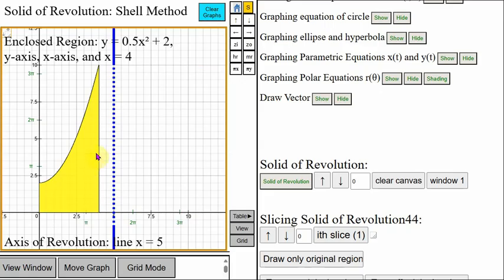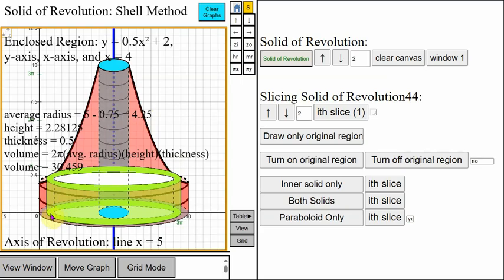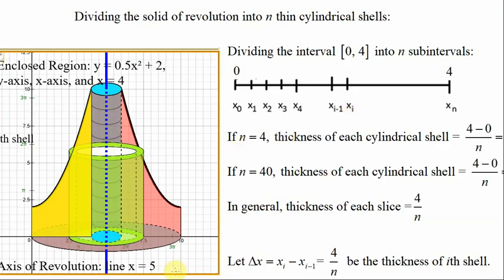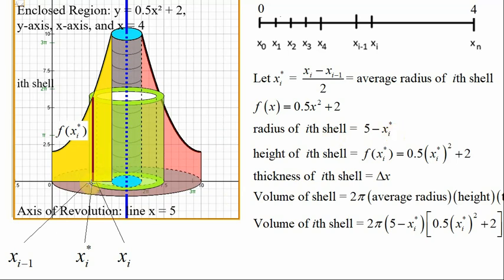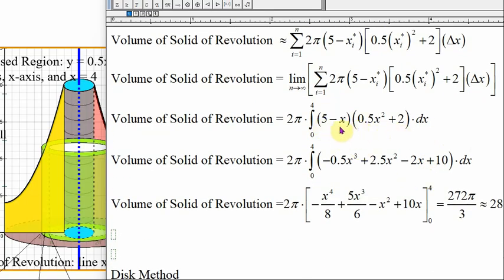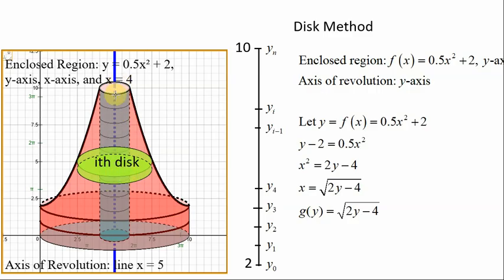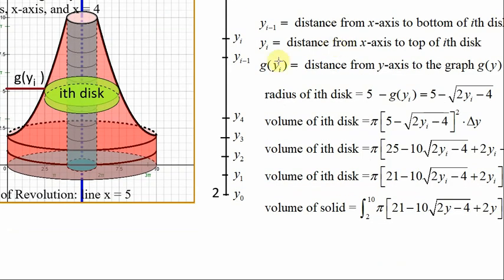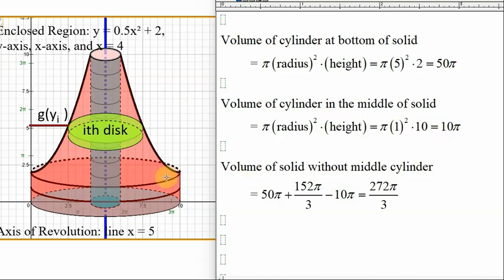Calculus (video 198): Solid of Revolution; Shell Method; axis of revolution is line x = 5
Solid of Revolution; Shell Method; axis of revolution is line x = 5